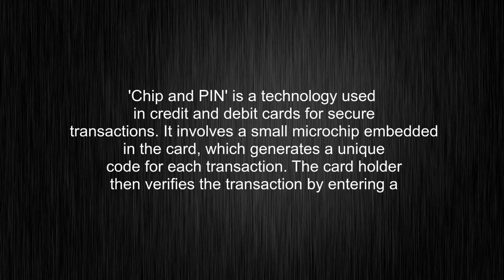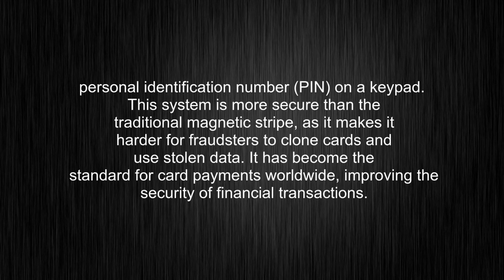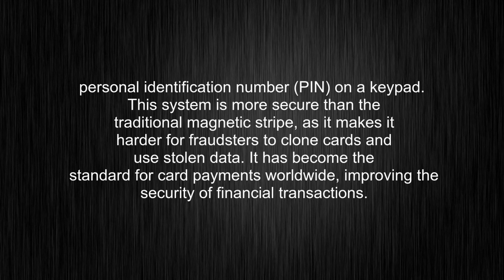What's the meaning of "chip and PIN", How to pronounce chip and PIN?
This video tells you what "chip and PIN" means, how to pronounce it, provides a pronunciation guide and an accurate definition.
00:00 Pronunciation
00:32 Meaning

- What is the meaning of chip and PIN
- How to say chip and PIN
- What is the definition of chip and PIN
- How to pronounce chip and PIN

Visit our free audio/video dictionary tutorial to learn how to correctly pronounce words/names and to learn their meanings, definitions, just like chip and PIN definition and meaning in Merriam-Webster, chip and PIN definition and meaning in Collins English Dictionary, chip and PIN definition and meaning in The Oxford English Dictionary, chip and PIN definition and meaning in Longman Dictionary of Contemporary English, chip and PIN definition and meaning in Cambridge Advanced Learner's Dictionary, and more.